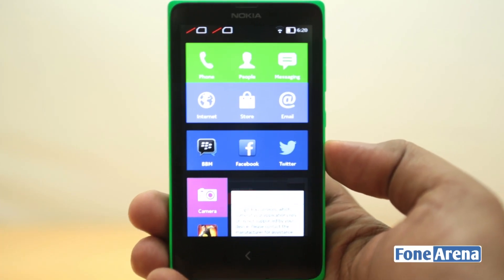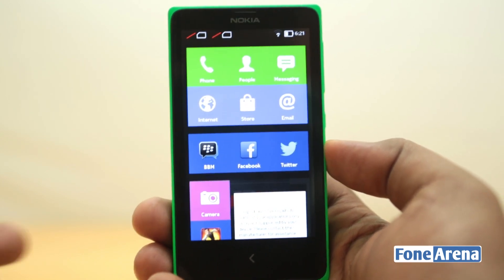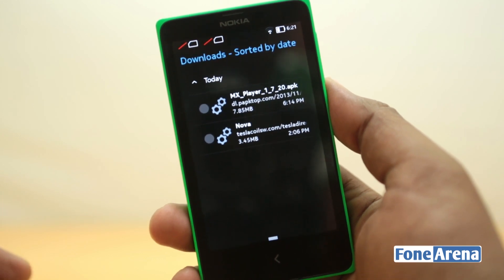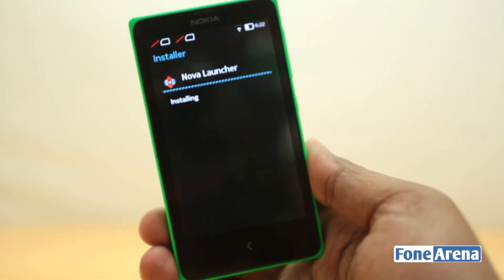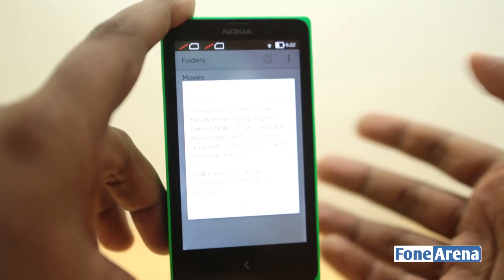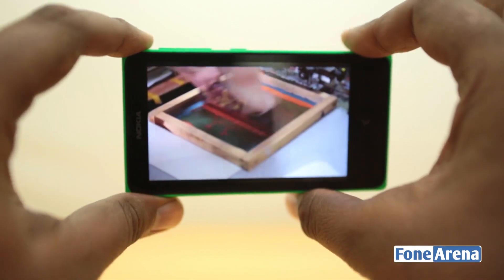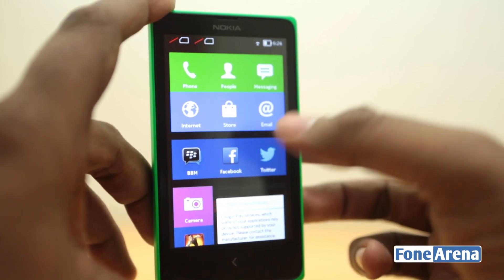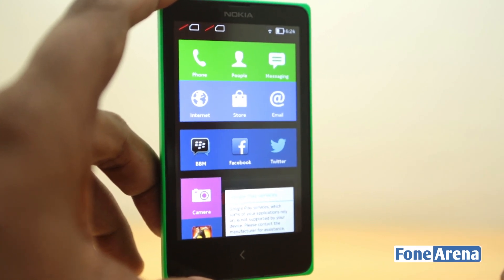How To Sideload Android Apps on Nokia X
How To Sideload Android Apps on Nokia X by FoneArena. explains how to sideload Android apps on the Nokia X. The Nokia X is an android smartphone powered by dual core processor and 512MB of RAM.